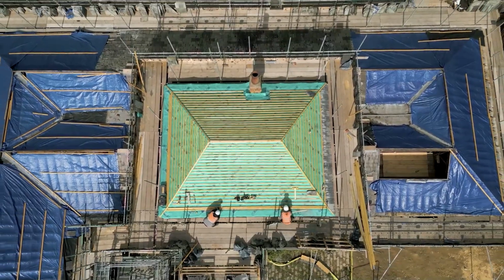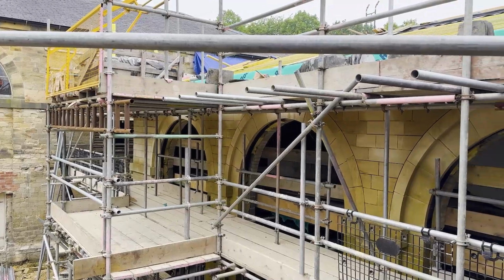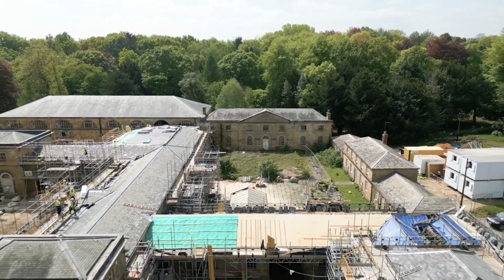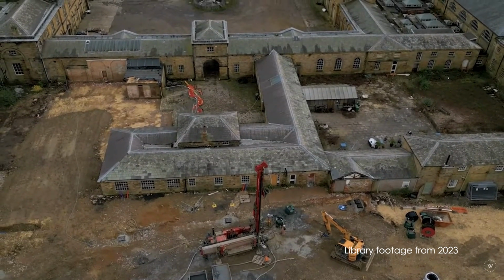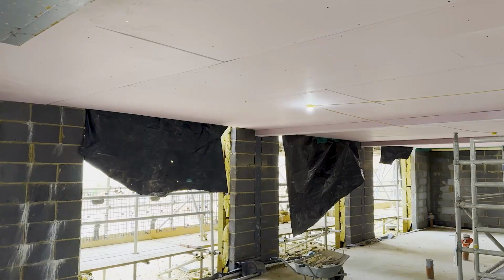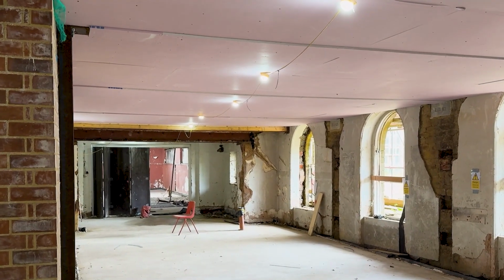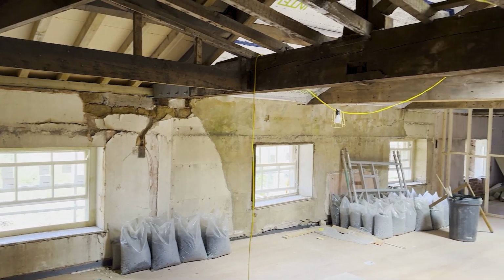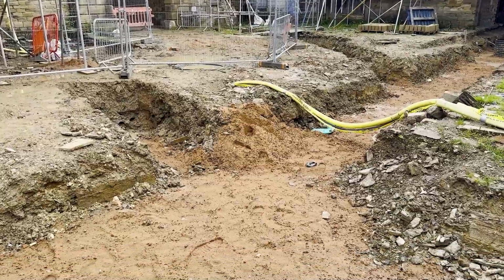Stables Regeneration Phase 1: June 2024 update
Our Phase 1 works at the Stables at Wentworth Woodhouse is drawing to a close. In July, the scaffolding that has been needed while the roof work was being undertaken will be removed and we'll be able to see the full elevation of the new kitchen extension building. Stonework repairs and replacements are also almost complete.

In our July update video we'll tell you more about the scope of the Phase 1 regeneration work and the important part that the windows will play as part of our energy sustainability strategy for the site.

We only have a few months left before this phase of work is completed, so don't forget to subscribe to our channel so that you never miss a new video release.